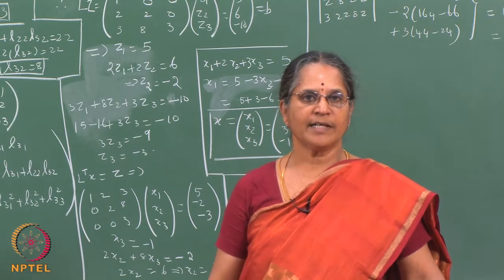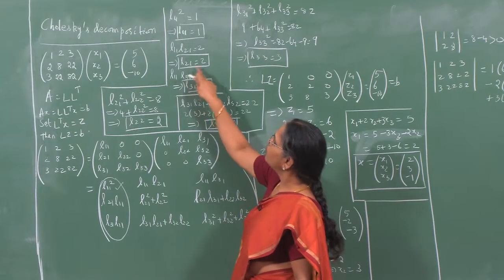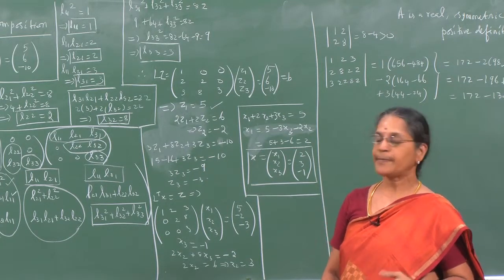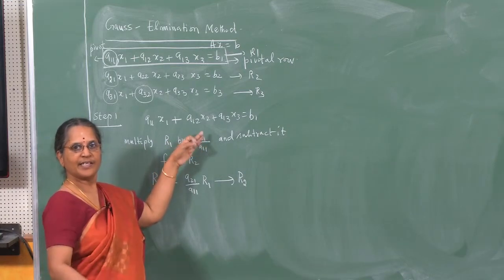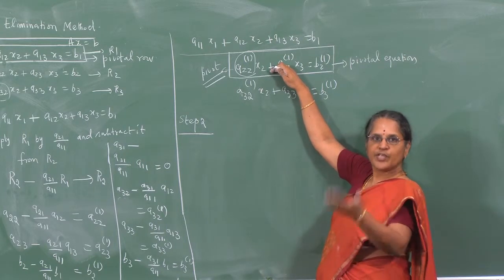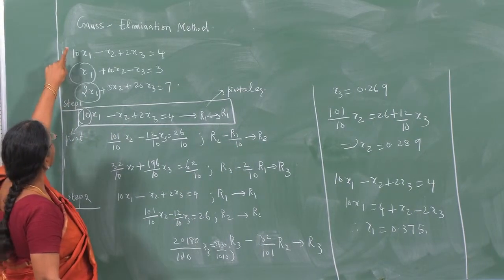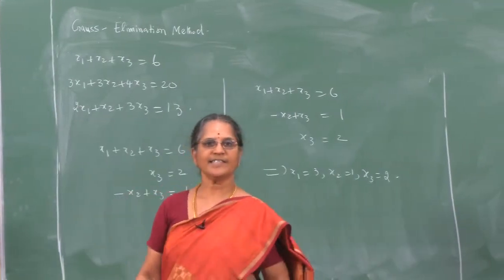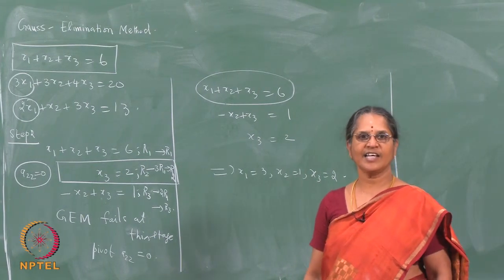Lecture 40 Solution Of Linear Systems Of Equations - 3